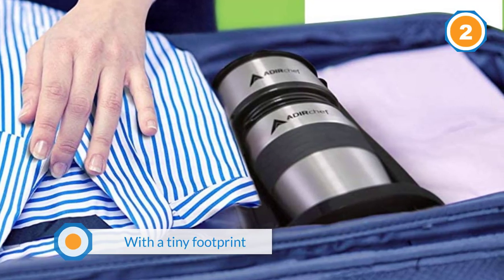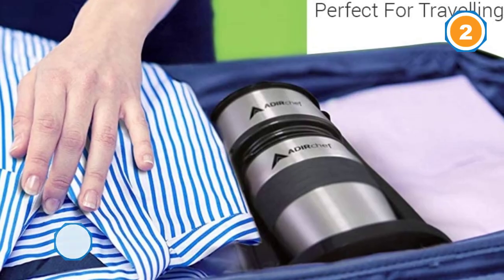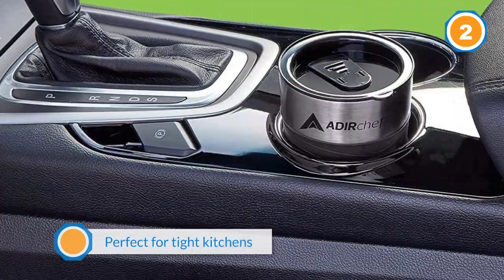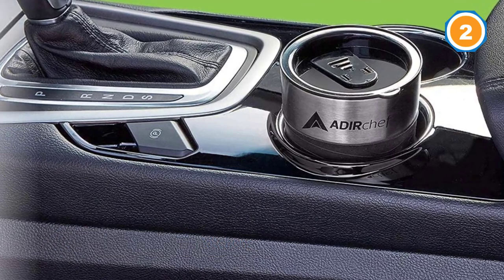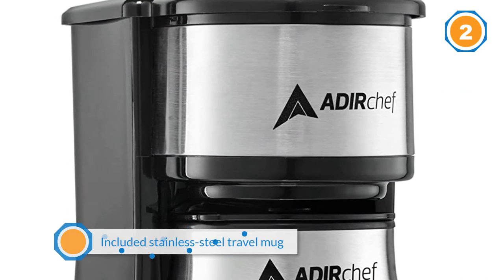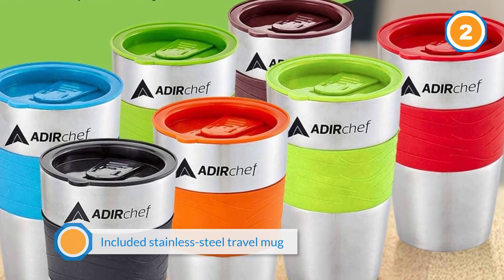Top 5 Best Single Serve Coffee Maker Review in 2023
Best Single Serve Coffee Maker Featured in this Video:
0:12 1. Keurig K-Classic Coffee Maker, Single Serve K-Cup Pod Coffee Brewer
1:23 2. AdirChef Grab N' Go Personal Coffee Maker
2:28 3. Cuisinart SS-10P1 Premium Single-Serve Coffeemaker Coffemaker
3:32 4. Nespresso Vertuo Coffee and Espresso Machine
4:37 5. Upgrade Mini Single Serve Coffee Maker

What Is a Single Serve Coffee Maker?
A single-serve coffee container is a strategy for coffee fermenting that prepares just enough coffee for a single segment.
Single-serve coffee containers can both decrease the time expected to blend coffee and improve the fermenting cycle by eliminating the need to measure out bits, flavorings, and additives from large mass containers. They can also assist with keeping the unused item fresher by individually packaging divides separately without uncovering the whole flexibly batch to air and light.

What is the best Single Serve Coffee Maker to buy?

If you are looking for the top Single Serve Coffee Maker, then you are in the right place.

WHAT WE DO:
Kitchen Maniac is a place where we offer our comprehensive research that is dedicated to compare the same kitchen product from different companies and discuss the pros and cons by running the extensive comparison. In short, we are here to assist you in determining which appliance will be the best for your kitchen. Please let us know if you have something in your mind in the comment section.